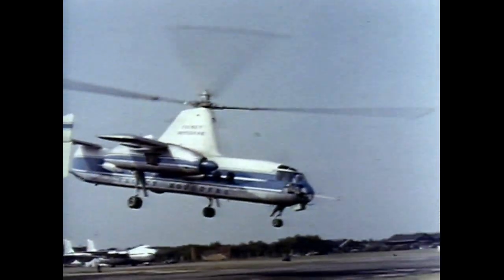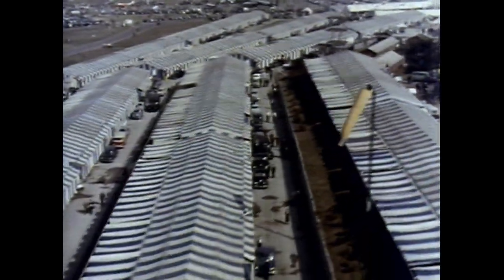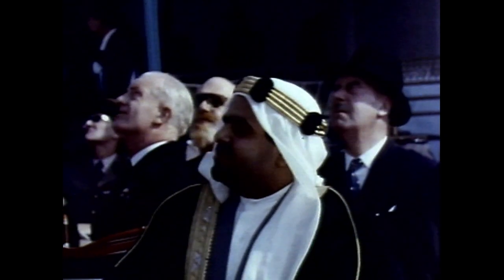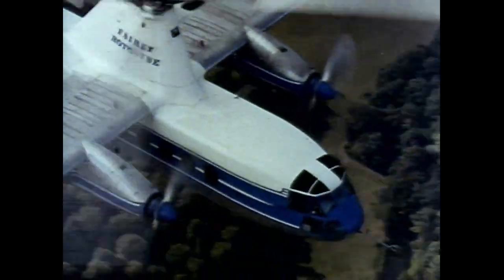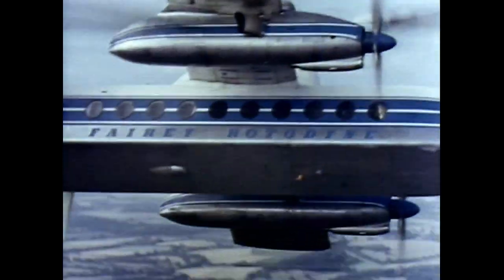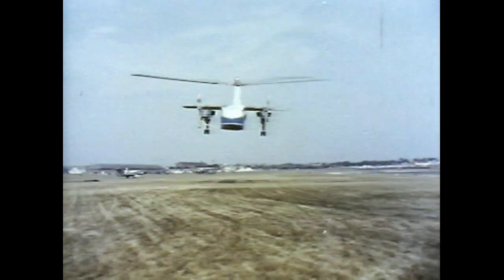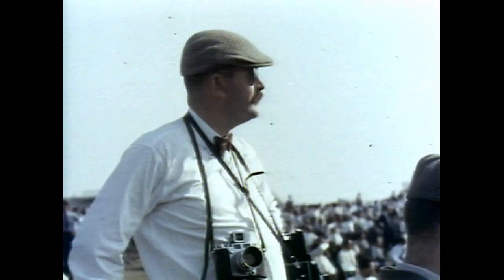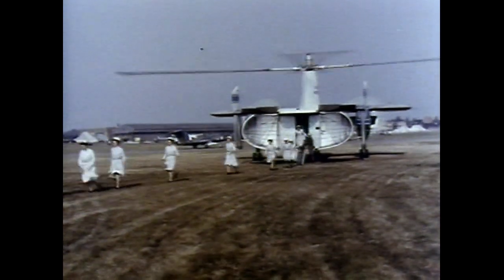World`s 1st VTOL Airliner - Filled with Nurses!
This British gyroplane, the Rotodyne, was built by the Fairey Aircraft Company, and was intended for both commercial and military use. Its first flight was on 6th November 1957 and is featured here at the 1959 SBAC show carrying a full passenger load of nurses.  Although it was promising in concept, the programme was eventually cancelled in 1962 as it failed to attract any commercial orders.